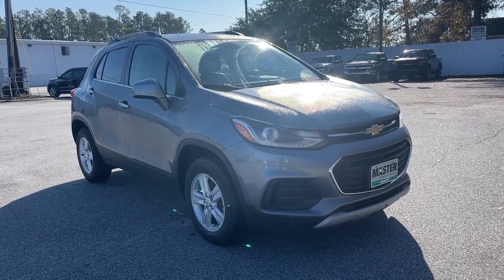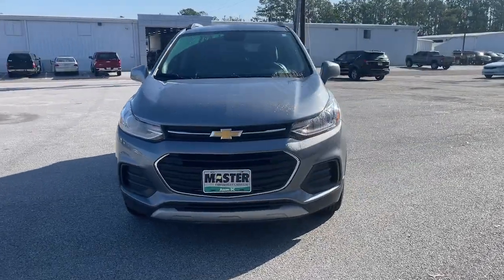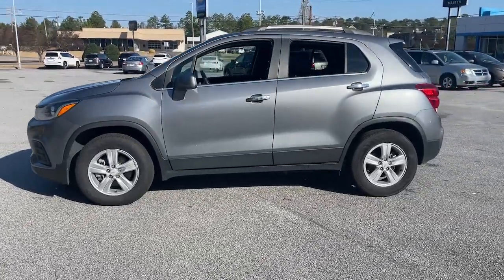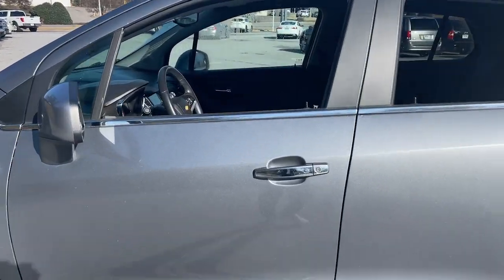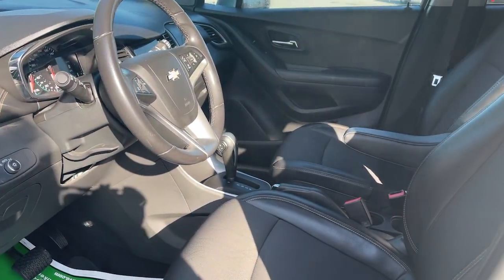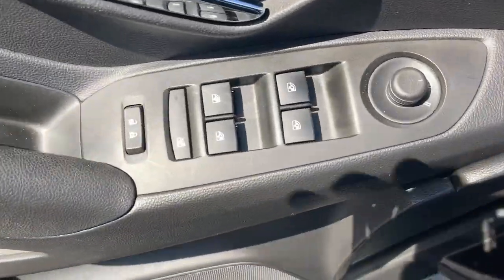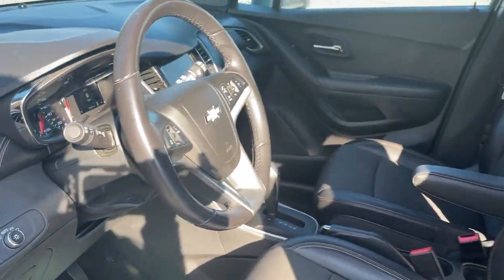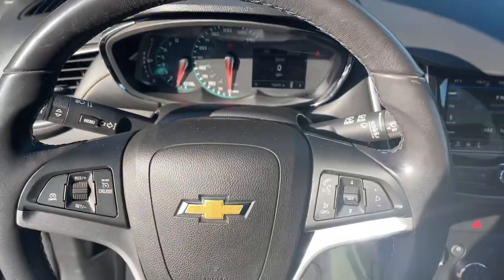2019 Chevrolet Trax Augusta GA, Aiken, SC, Grovetown GA, Evans GA, North Augusta SC 6876WPA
Satin Steel Metallic Used 2019 Chevrolet Trax LT available at Master Automotive. Servicing Augusta, Georgia and Aiken, South Carolina as well as the Grovetown GA, Evans GA, North Augusta SC area.

Master Automotive
3710 Washington Rd

This vehicle is located at Master Chevrolet Cadillac in Aiken, SC! Certified. Odometer is 12308 miles below market average!brbrTrax LT, 4D Sport Utility, ECOTEC 1.4L I4 SMPI DOHC Turbocharged VVT, 6-Speed Automatic, AWD, Satin Steel Metallic, Jet Black w/Deluxe Cloth/Leatherette Seat Trim, 2 Spare Keys Key System, 3-Spoke Leather-Wrapped Steering Wheel, 6-Way Power Driver Seat Adjuster, All-Wheel Drive Chassis, Body-Color Door Handles w/Chrome Accent, Deluxe Cloth/Leatherette Seat Trim, Keyless Open w/Panic Alarm, Keyless Start, LT Convenience Package, Preferred Equipment Group 1LT. Clean CARFAX. 24/29 City/Highway MPGbrbr2019 Chevrolet Trax LT ECOTEC 1.4L I4 SMPI DOHC Turbocharged VVT Satin Steel MetallicbrbrAt Master, we develop relationships with our customers that last a lifetime. Our motto is After We Sell, We Serve. Since 1937. But it's more than a motto, it's how we do business.- Will Schafer, President - Celebrating 82 Years of Commitment to Customer Service and our Community. A Multi-Generation Family Business - Locally Owned and Operated.